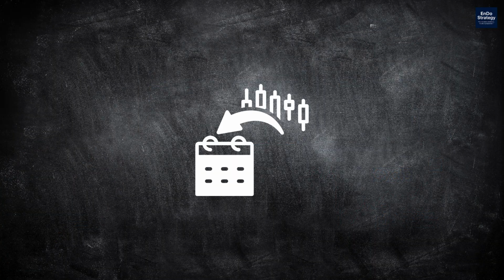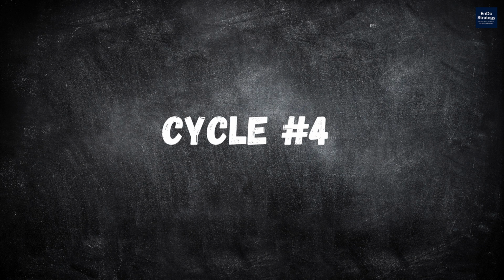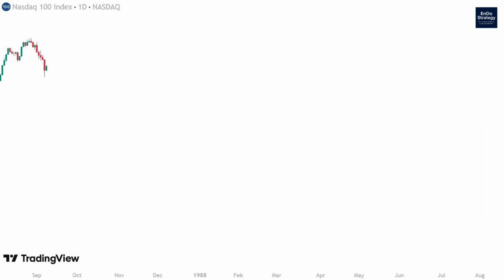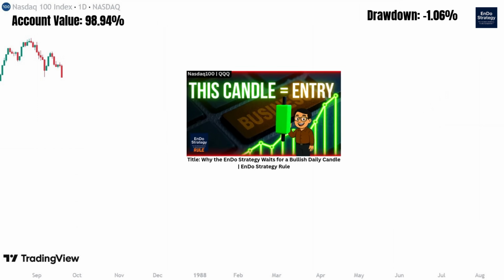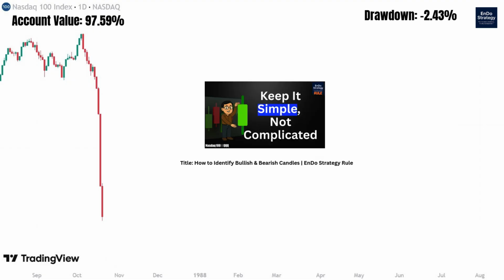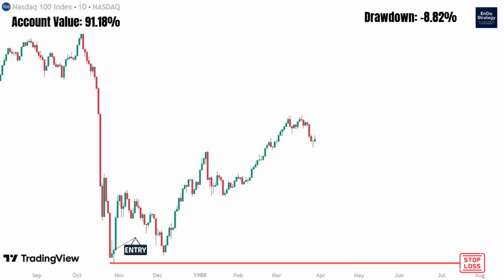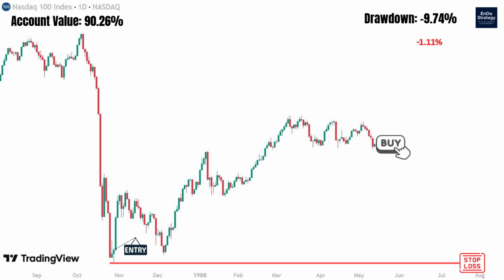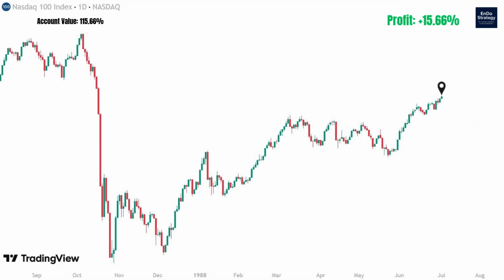How This Method Repeatedly Reaches a 15% Return | Historical Cycle #4 (1987Aug27-1988Jul1)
This video is part of the EnDo Strategy – Historical Cycles series.
In this episode, I walk through Cycle #4 using a historical NASDAQ-100 chart, explained step by step as if decisions are being made in real time to show how the rules are applied.

The EnDo Strategy primarily focuses on the NASDAQ-100 (QQQ).
In rare market conditions, it may also use the S&P 500 (SPY) when its market structure is more suitable.
This content is based on my personal research. Always do your own research and manage your risk responsibly.